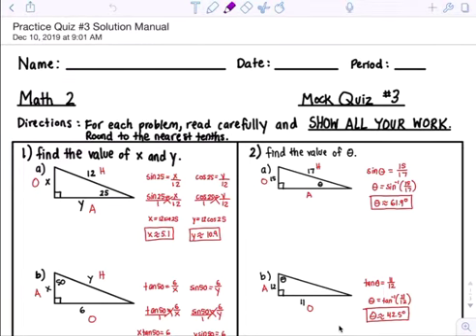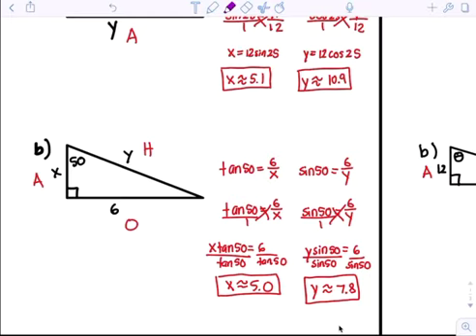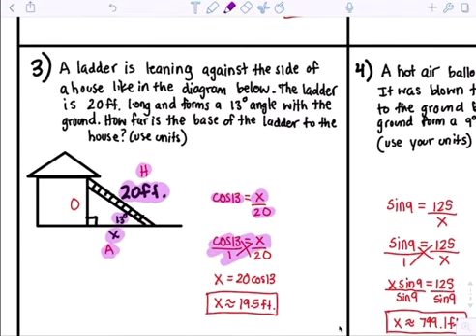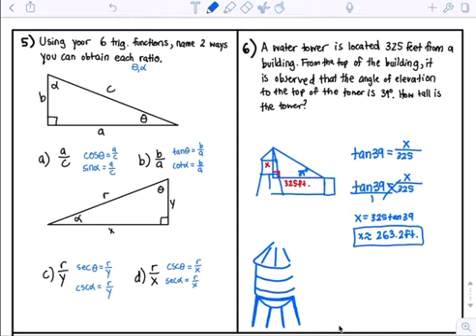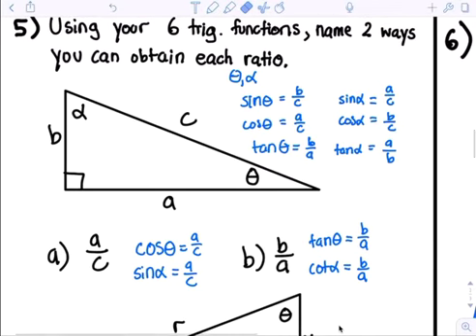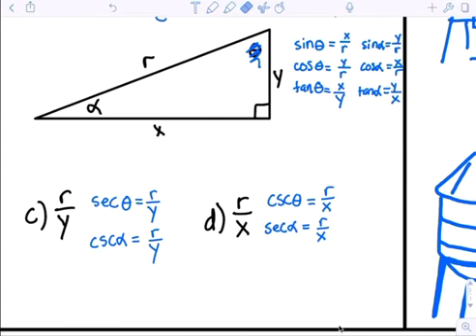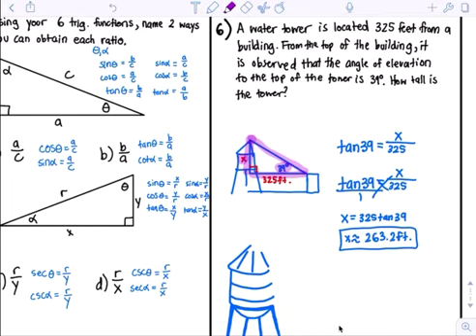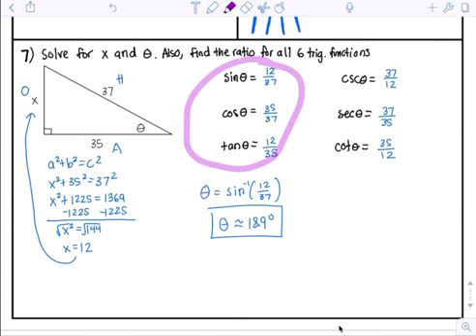Math 2 Mock Quiz #3